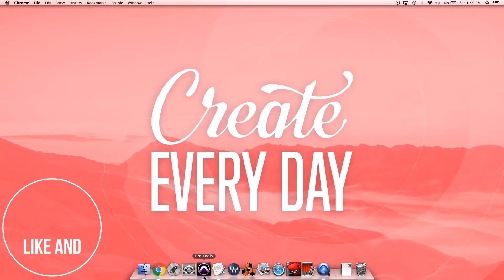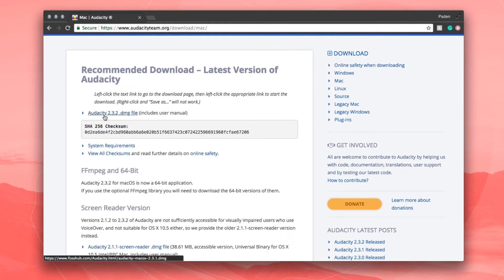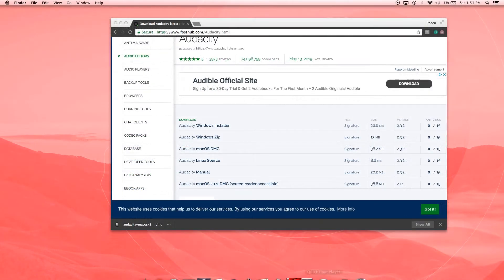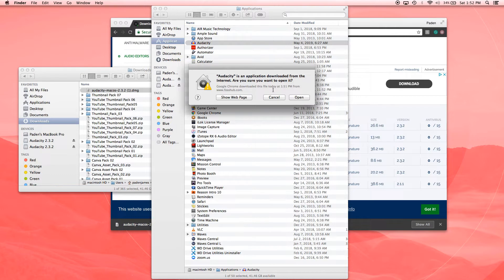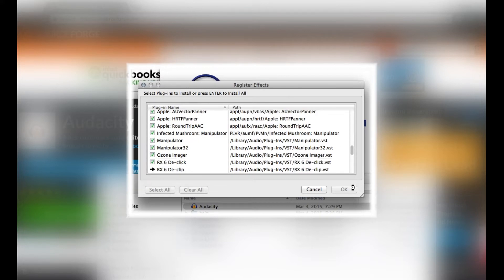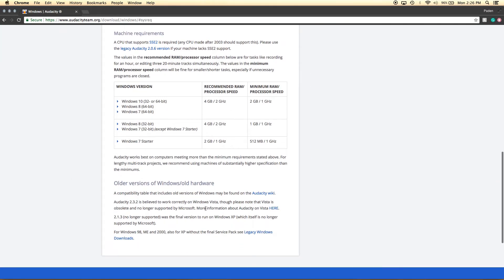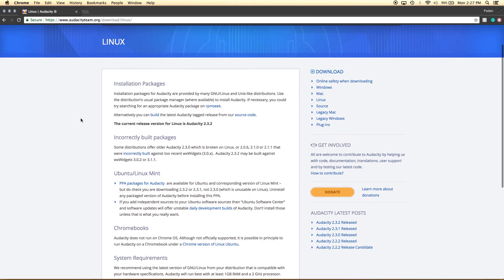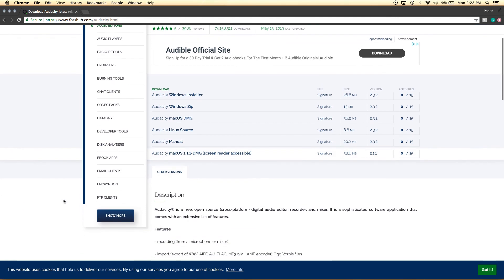How To Install Audacity on Your Computer (Mac, Windows, Linux)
This video covers how to install Audacity (a free, open-source audio recording and editing software) on your computer. In the video, I use a Mac to install Audacity, but also show where you can download the software for Windows and Linux.

Paden James Media is now Quick Start Sound!

Quick Start Sound covers audio production tutorials, reviews, and tips and tricks for content creators.